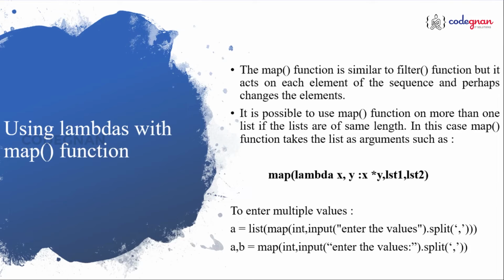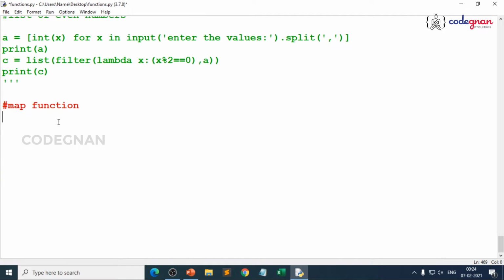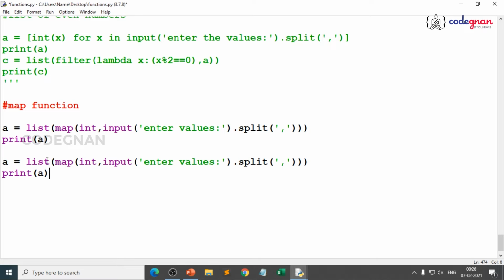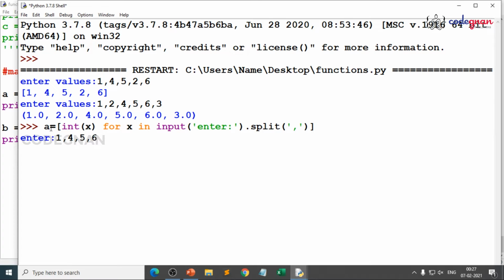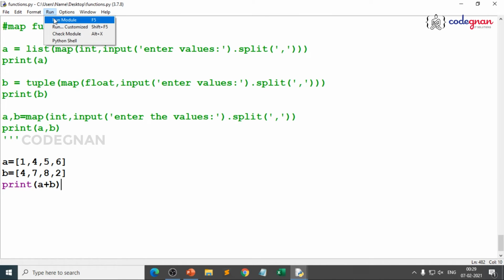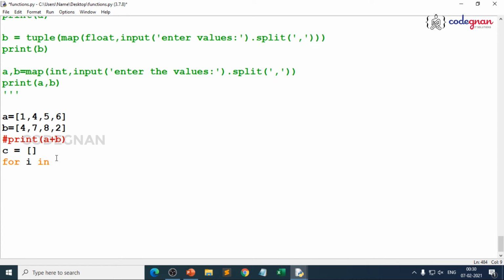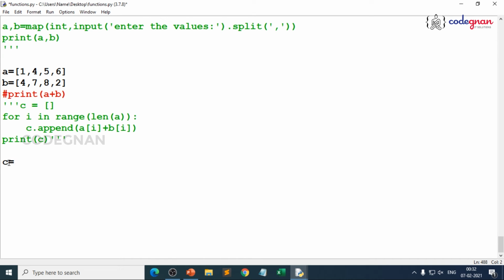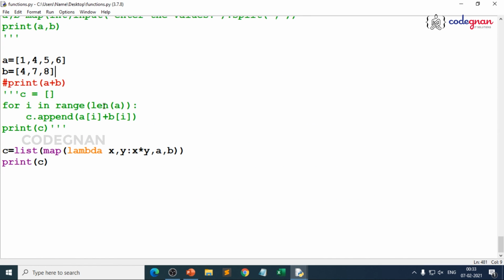Map function in Python | Python Tutorials - 2022 | Codegnan